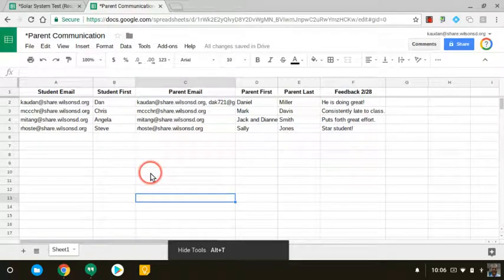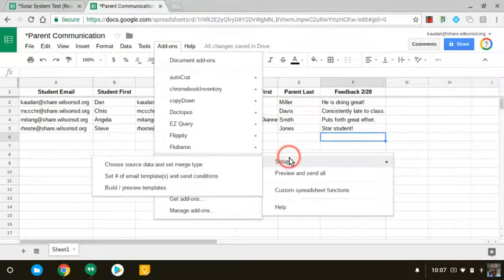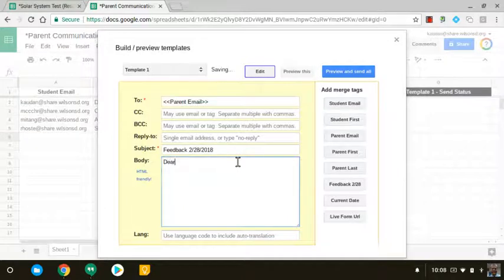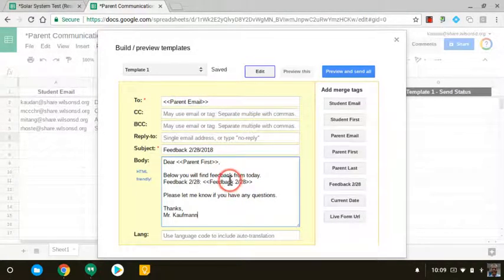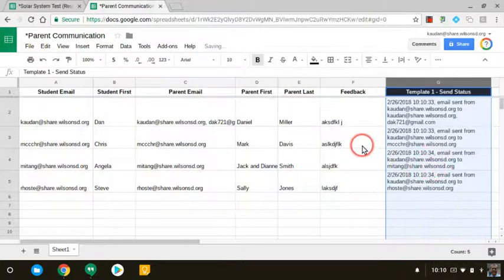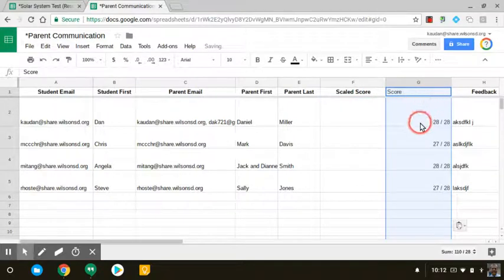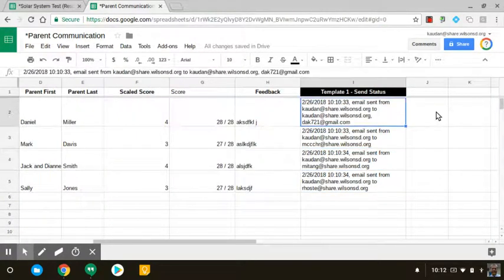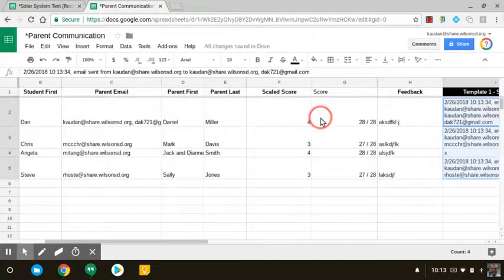Parent Communication Workflow Using formMule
Use the gSheets Add-on formMule to communicate with parents.